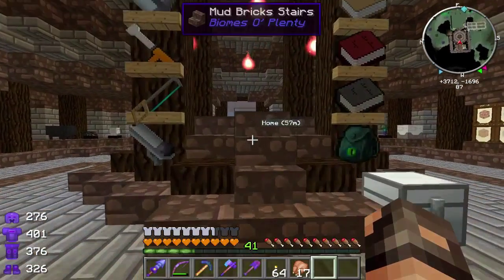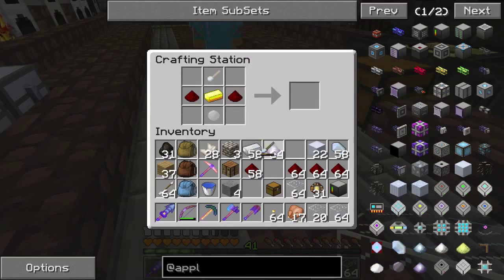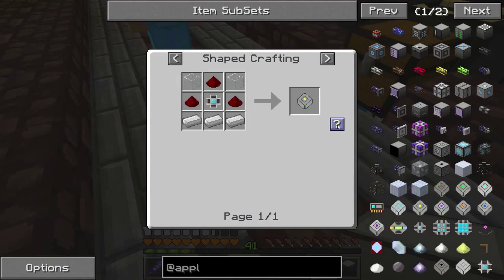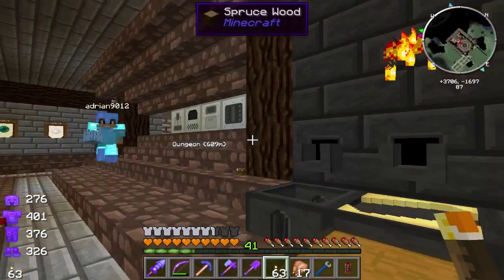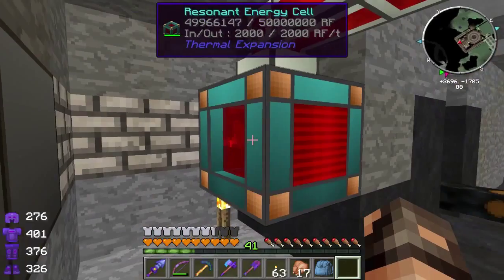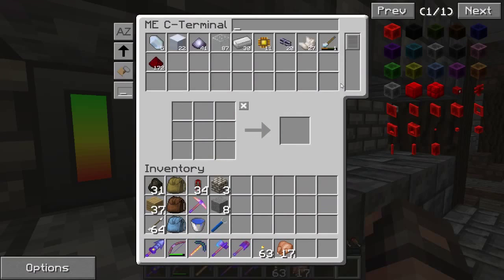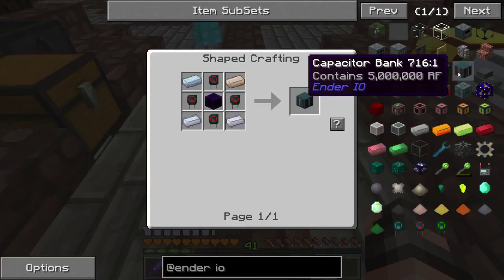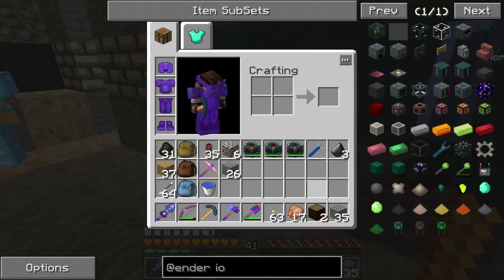JDawgs FTB LP - S3 EP21 - Pimp My Storage w/ Adrian9012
In this episode we are visited by Adrian who decides it's time for me to upgrade my storage system and helps me out with a few other things also.  Be sure to leave any suggestions, comments, or anything else below! Hope you all enjoy the video and don't forget to tell your friends.

(remember please send appropriate things and be sure to write on it if you do not want it opened on camera)

Welcome to my new Minecraft FTB LP Series on the Spiritcraft  FTB Monster Server. Spiritcraft is a private whitelisted by invite only server ran by myself.  Hope you enjoy the series!